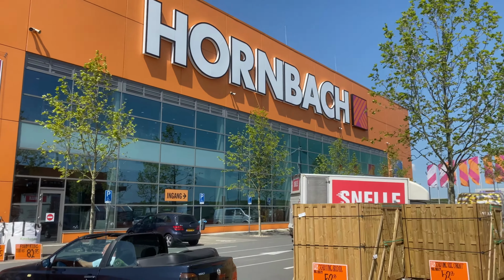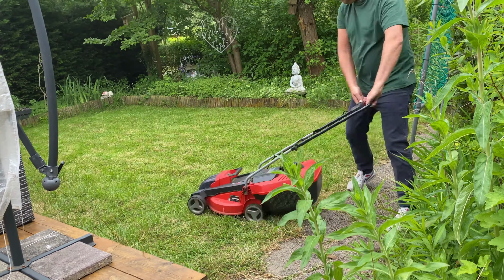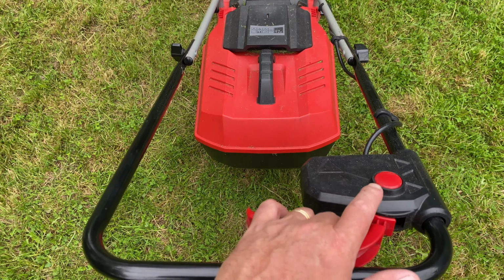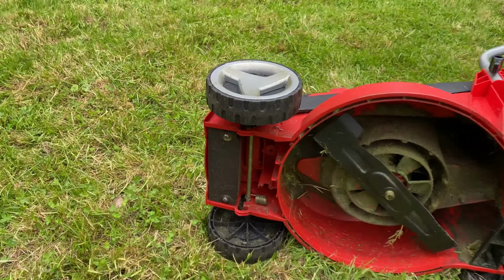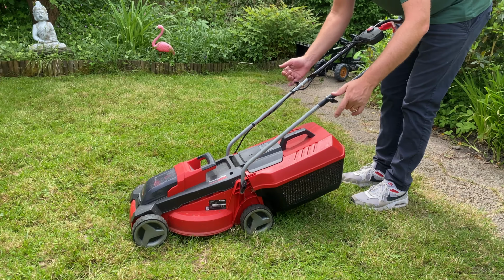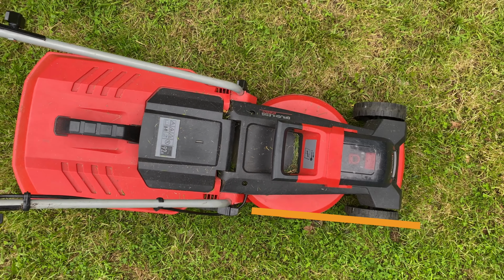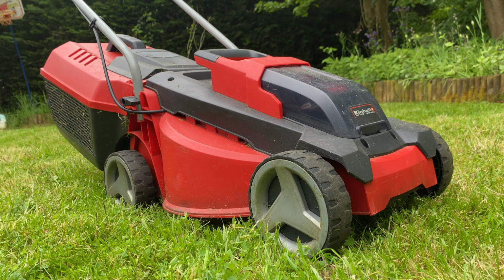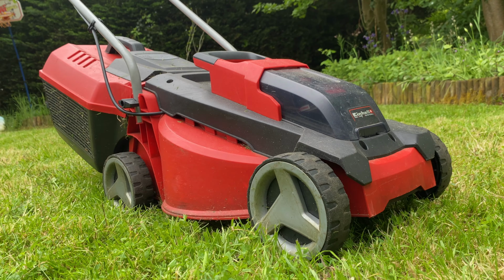Einhell battery powered lawnmower, one year user review - GE-CM 18/30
Here is a little review after one year using Einhell's battery powered lawnmower GE-CM 18/30.
What a machine for the pricetag!